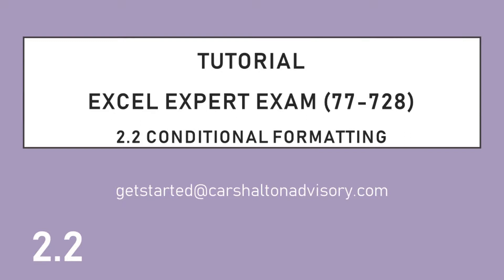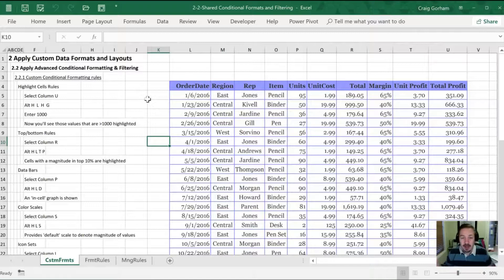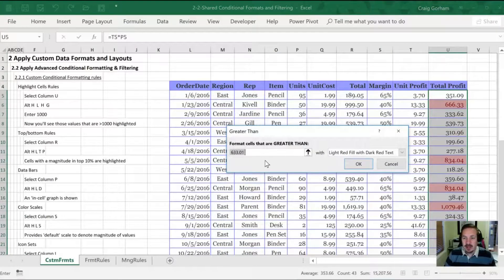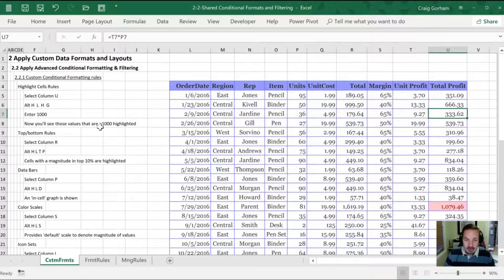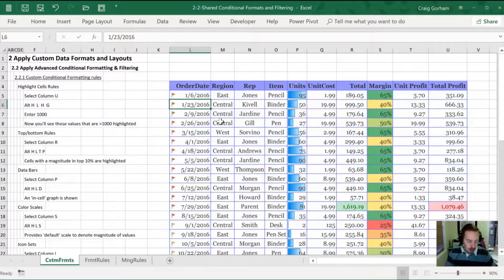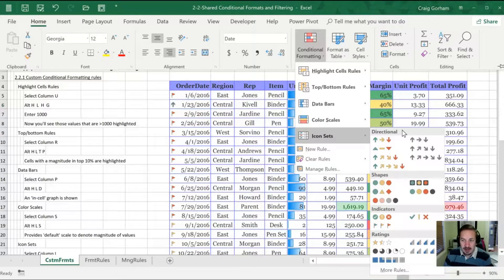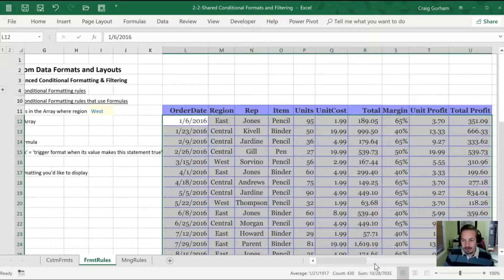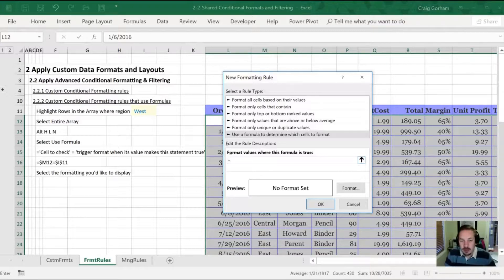Tutorial Obj 2.2 Advanced Conditional Formatting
Demonstrates & explains: Highlight Cells, Top/Bottom rules, Data Bars, Color Scales, Icon Sets, Custom formatting rules, and modifying custom formats.

Follow along by downloading the companion file reviewing Section 2.2  'Advanced Conditional Formatting and Filtering' of the 2016 Excel Expert Study Guide.